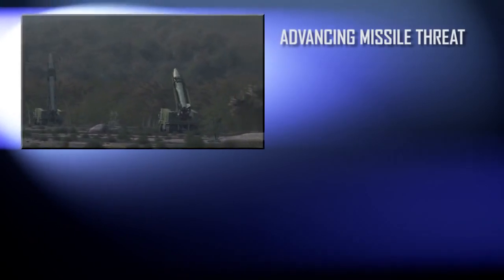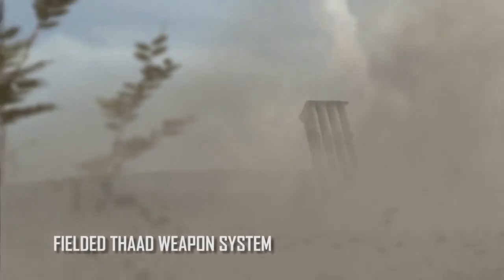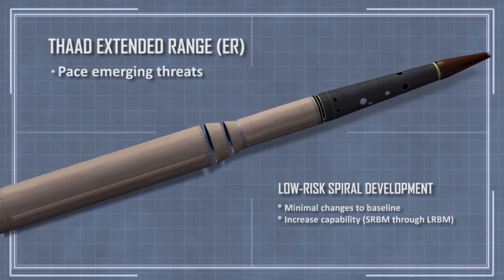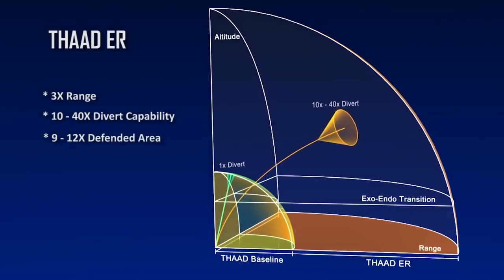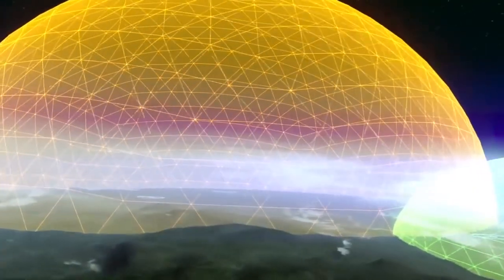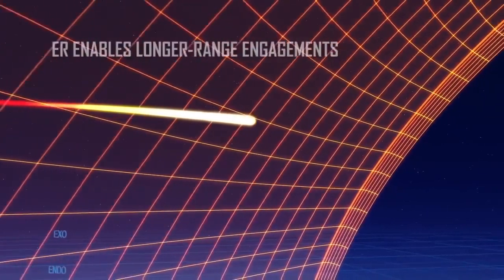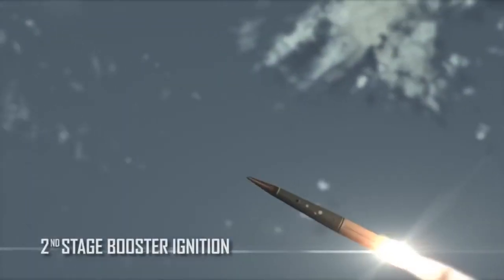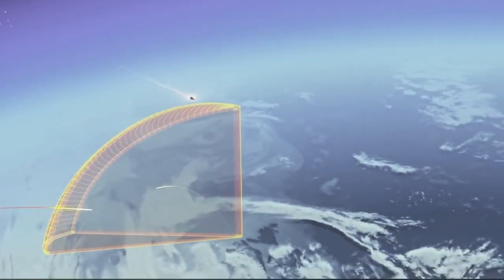THAAD Extended Range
Video created by Lockheed Martin Inc.